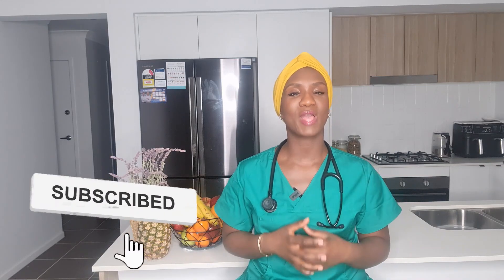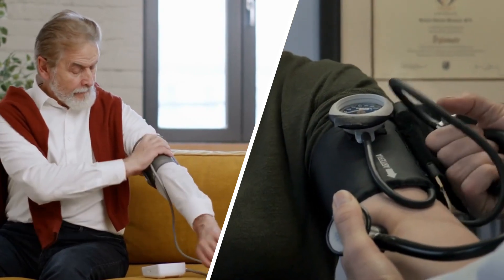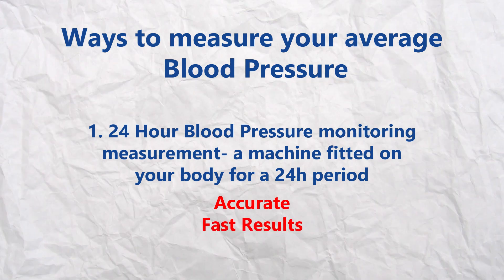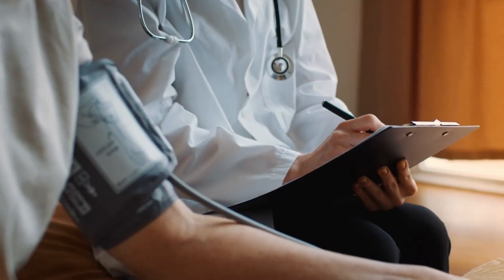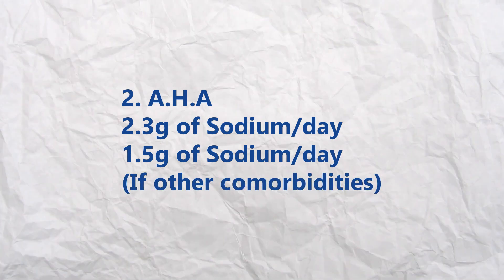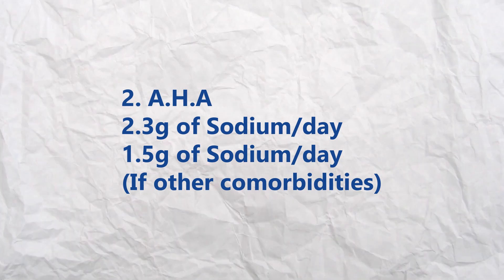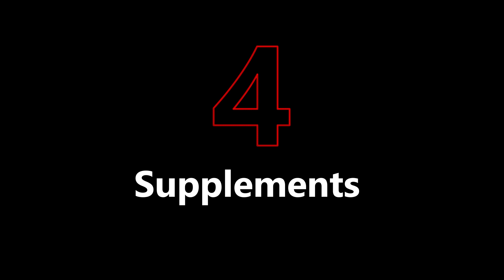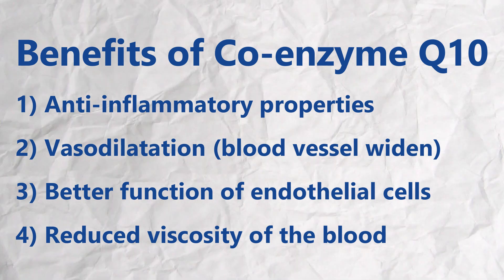How To Lower Blood Pressure NATURALLY!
In this informative video, we'll guide you through a series of natural and effective methods to lower your blood pressure. High blood pressure, or hypertension, can lead to serious health issues, but by making some simple lifestyle changes, you can take control of your health.